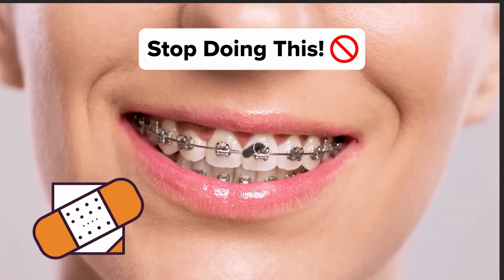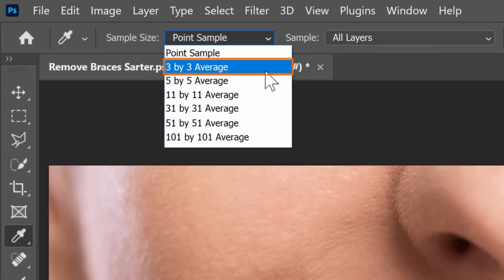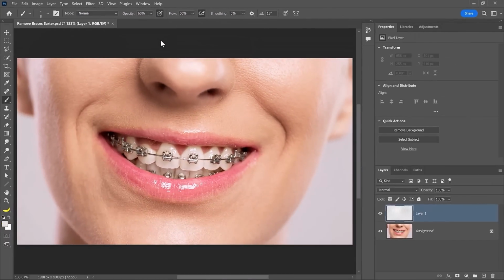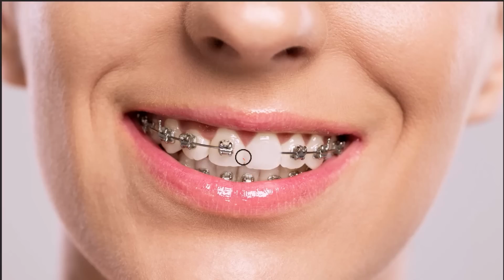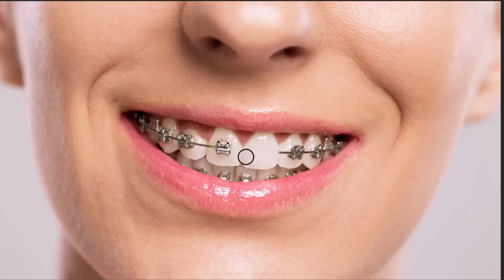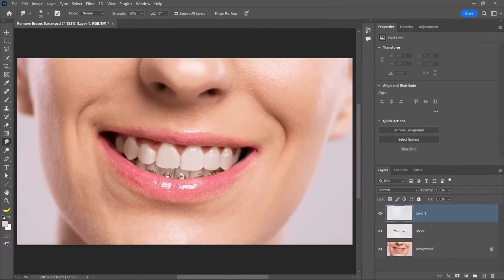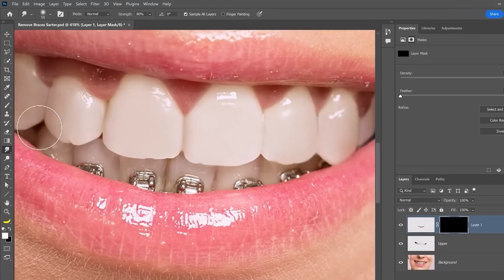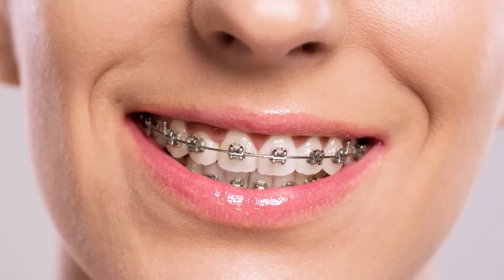Remove Braces in Photoshop | Easy Pro-Level Results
Learn two pro-Photoshop techniques that will seamlessly remove braces from any photo!

I hope you enjoy the tutorial and learn a lot!

📘 INDEX - Remove Braces in Photoshop
00:00 - Introduction
00:21 - Technique 1 - Paint Away the braces
03:11 - Technique 2 - Paint Away the braces

 🔗 LINKS:

My New Podcast ► @TodaysCreatorPod